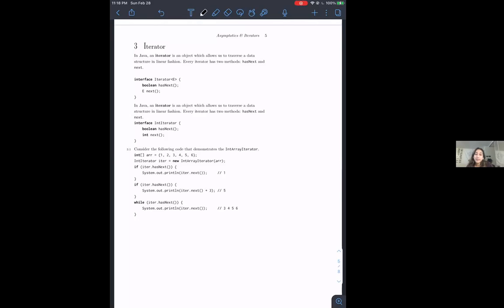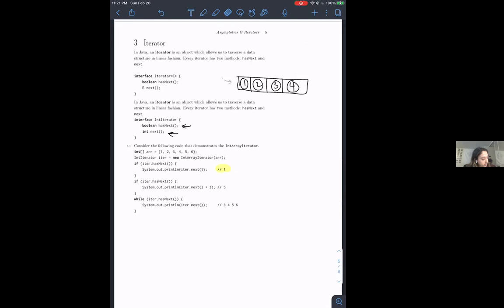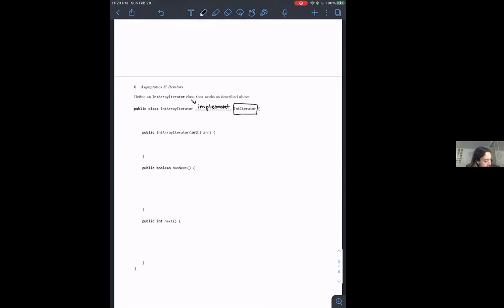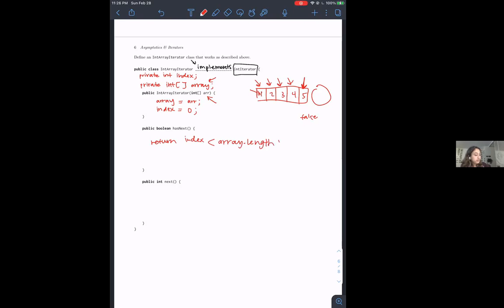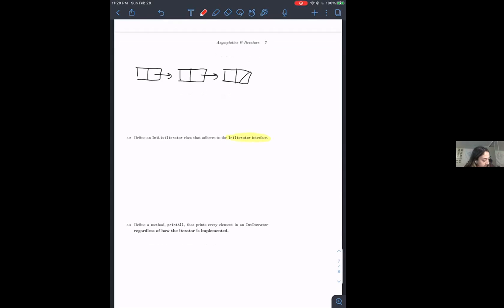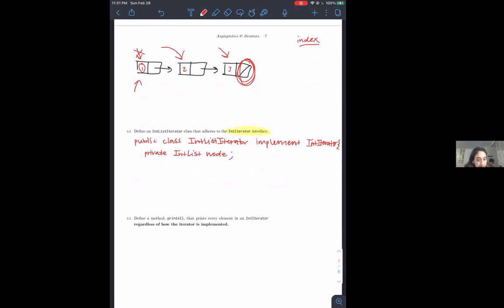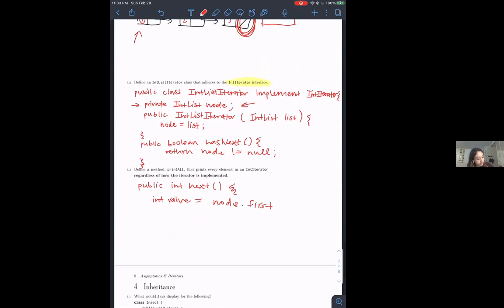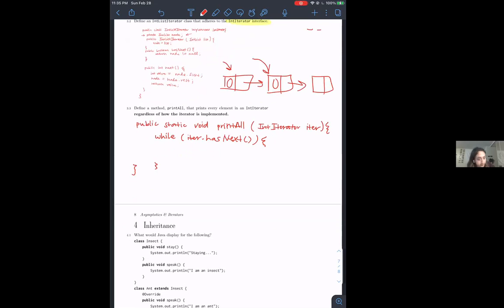CSM Walkthrough Int Iterator